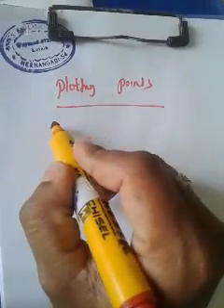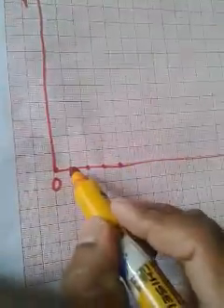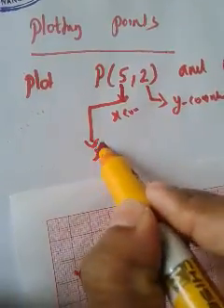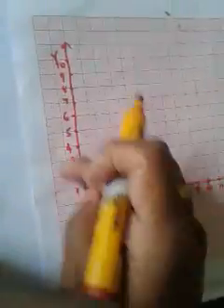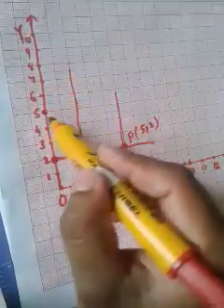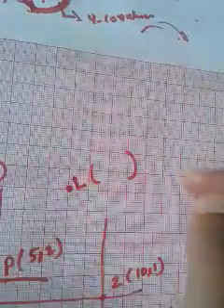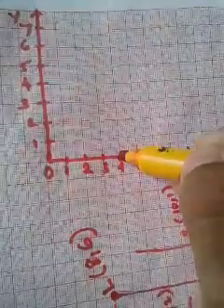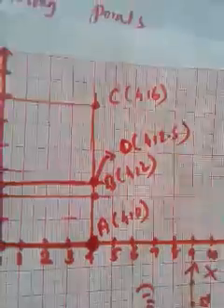Plotting points 🍉class 8